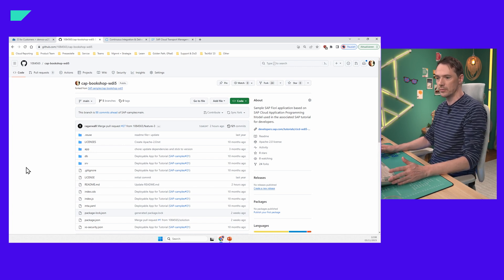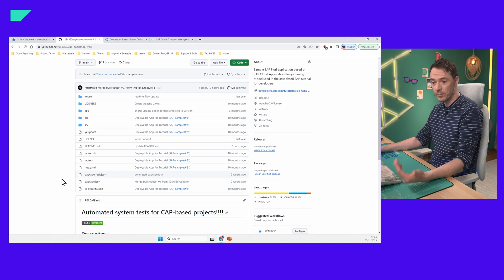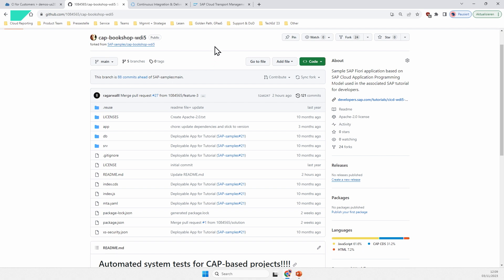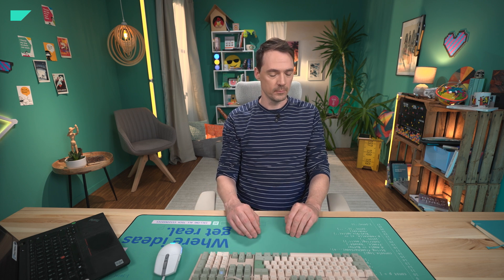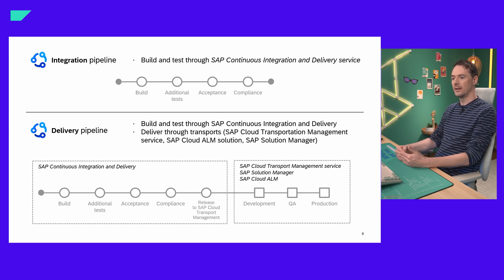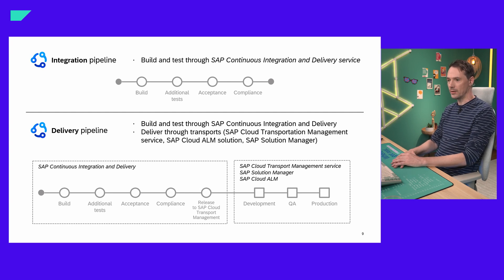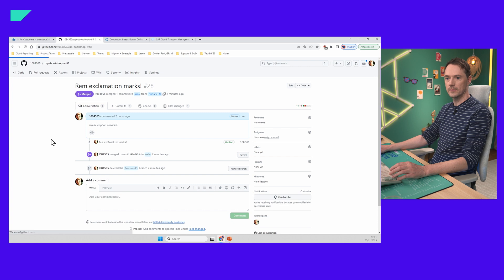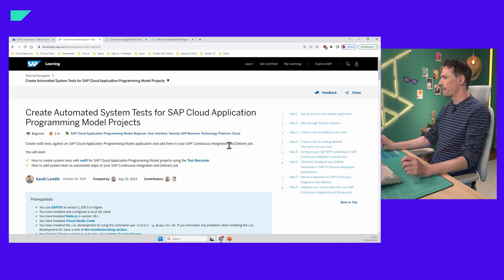Practical DevOps Approaches and Best Practices for Continuous Integration - AD104v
Let us walk you through the setup of Git branches, CI/CD pipelines, and transports for a real application developed using SAP Cloud Application Programming Model showing the recommended approach from SAP. Witness a demonstration of new and noteworthy features of the DevOps tool stack.

Session Type: Lecture
Content Track: Application Development and Automation

Speakers
Christoph Szymanski
Product, SAP

Offerings (Products): SAP Business Technology Platform, SAP Cloud Application Programming Model (CAP)
Programming Language: Java, JavaScript, Node.js
Job Role: Developer, DevOps Engineer
Session Level: Beginner
Speaker Type: SAP
Subtrack: Maximize Developer Productivity for Applications and Extensions

SAP TechEd 2024
Want to make sure you get the latest updates for SAP TechEd in 2024?

Explore SAP TechEd Session Catalog. Access keynotes, lectures, customer conversations, and more all on demand: